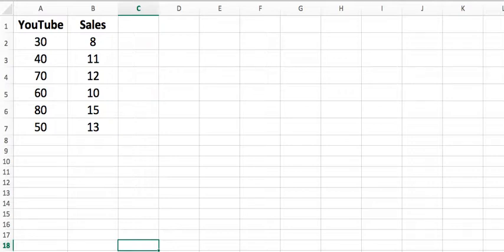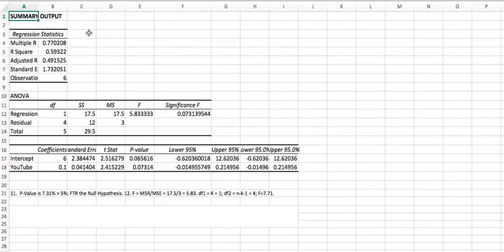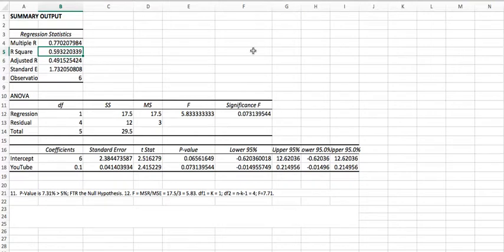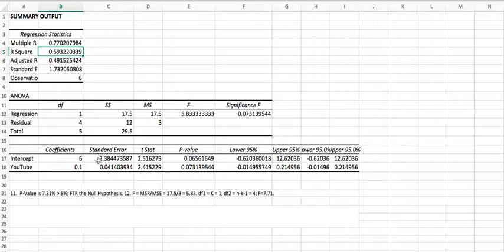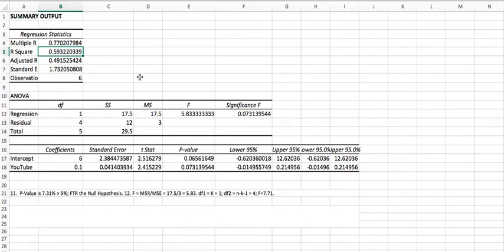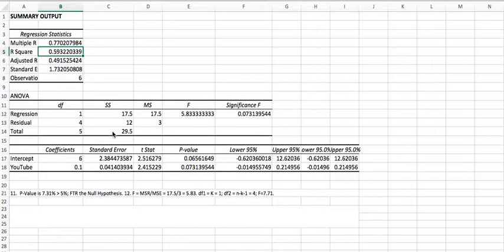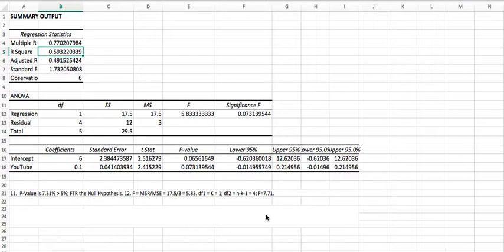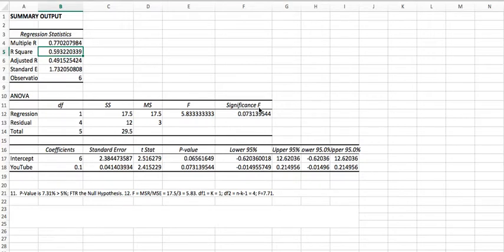Using p-Value and F-Statistic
p-Value and F-Statistic to Determine the Significance of a Regression Equation